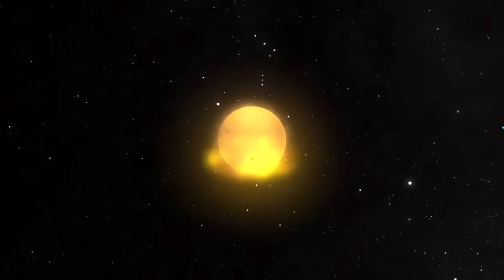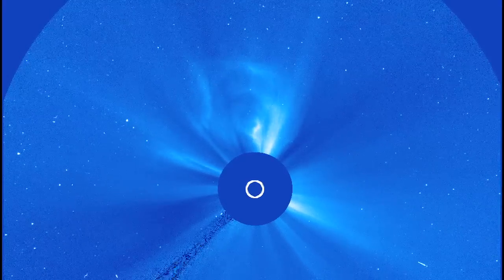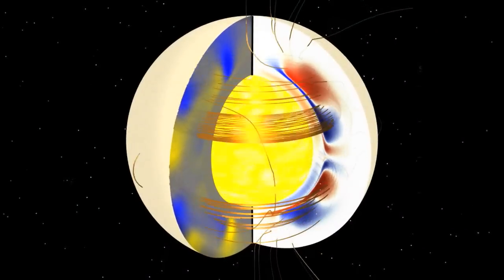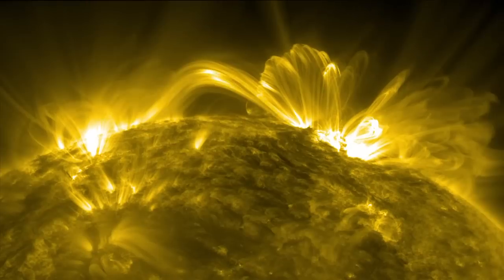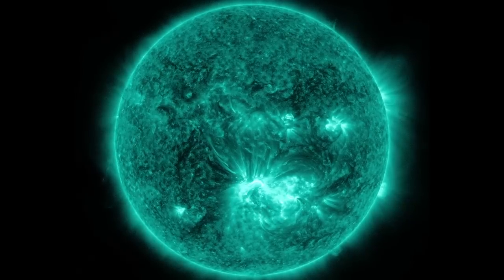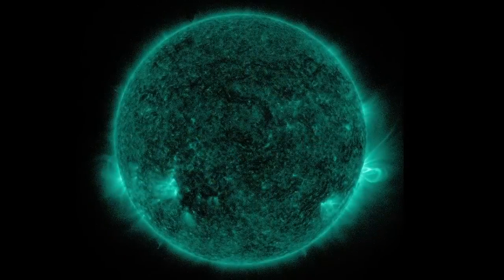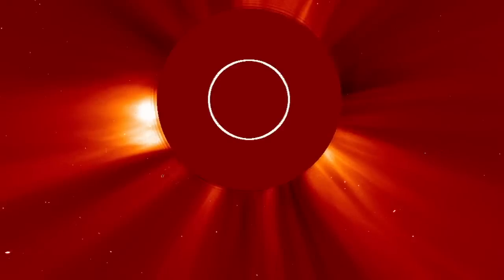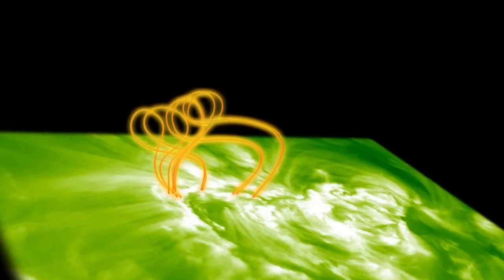NASA SDO - SDO Provides First Sightings of How a Coronal Mass Ejection Forms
On July 18, 2012, a fairly small explosion of light burst off the lower right limb of the sun. Such flares often come with an associated eruption of solar material, known as a coronal mass ejection or CME -- but this one did not. Something interesting did happen, however. Magnetic field lines in this area of the sun's atmosphere, the corona, began to twist and kink, generating the hottest solar material -- a charged gas called plasma -- to trace out the newly-formed slinky shape. The plasma glowed brightly in extreme ultraviolet images from the Atmospheric Imaging Assembly (AIA) aboard NASA's Solar Dynamics Observatory (SDO) and scientists were able to watch for the first time the very formation of something they had long theorized was at the heart of many eruptive events on the sun: a flux rope.
Eight hours later, on July 19, the same region flared again. This time the flux rope's connection to the sun was severed, and the magnetic fields escaped into space, dragging billions of tons of solar material along for the ride -- a classic CME.

More than just gorgeous to see, such direct observation offers one case study on how this crucial kernel at the heart of a CME forms. Such flux ropes have been seen in images of CMEs as they fly away from the sun, but it's never been known -- indeed, has been strongly debated -- whether the flux rope formed before or in conjunction with a CME's launch. This case shows a clear-cut example of the flux rope forming ahead of time.

Credit: NASA SDO / NASA Goddard Space Flight Center